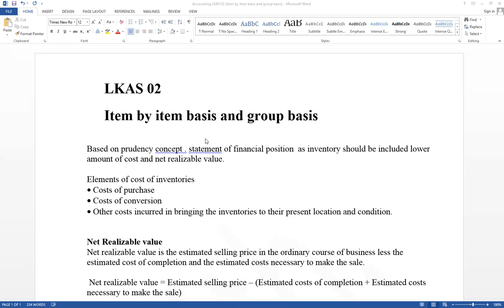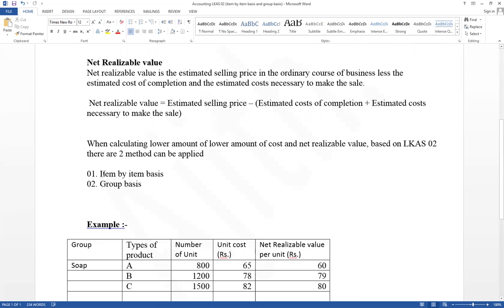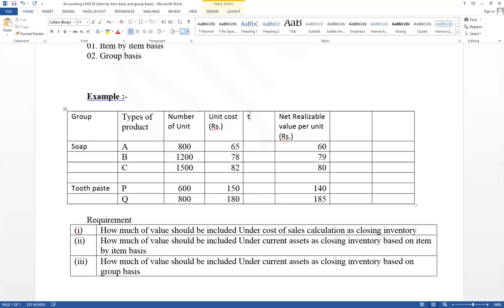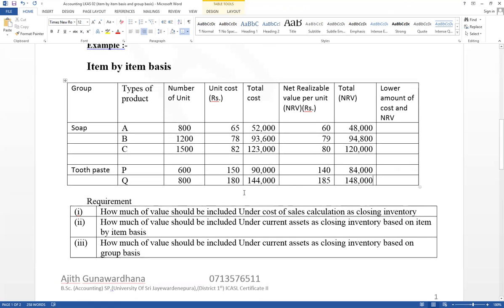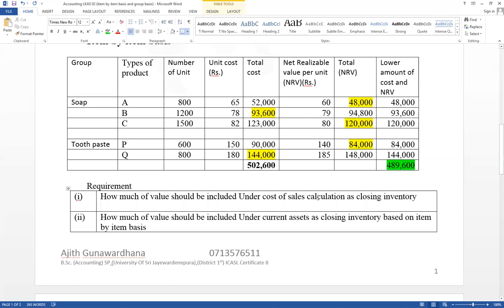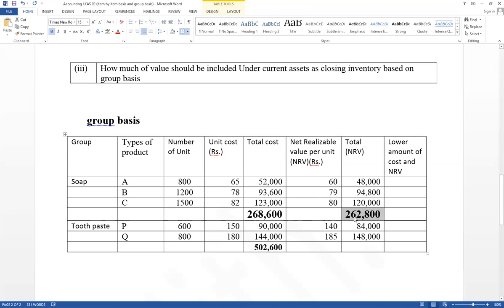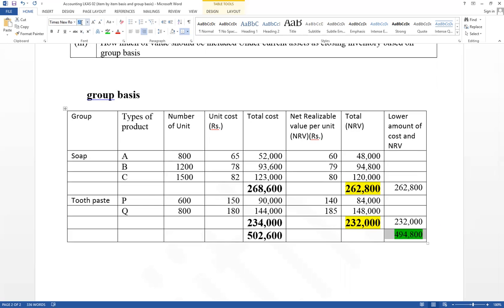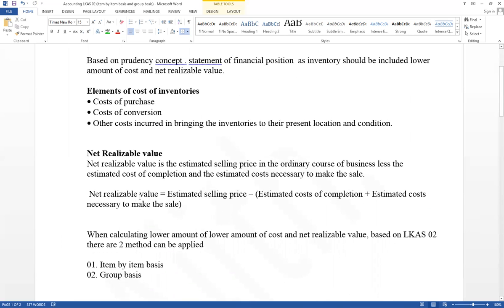Accounting LKAS 02 Item by item basis and group basis